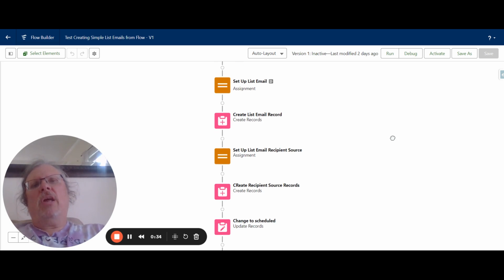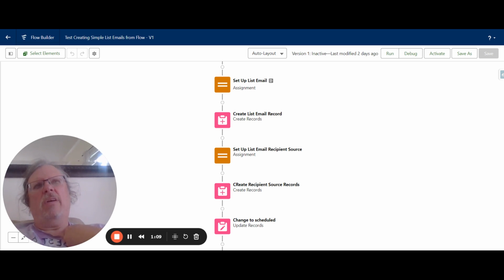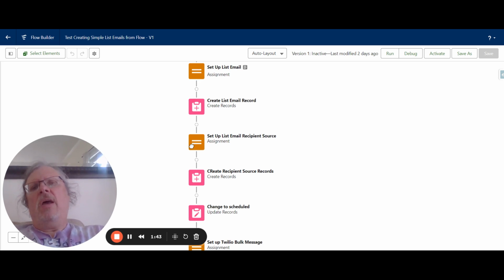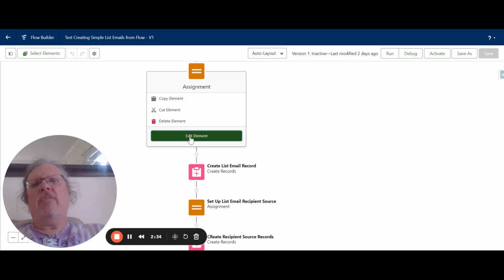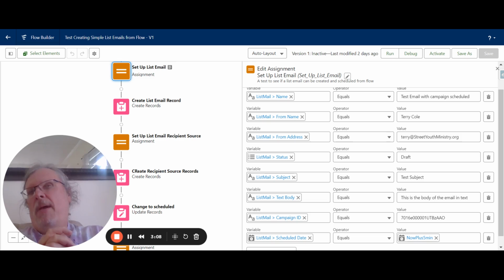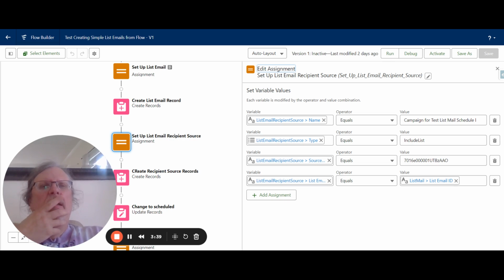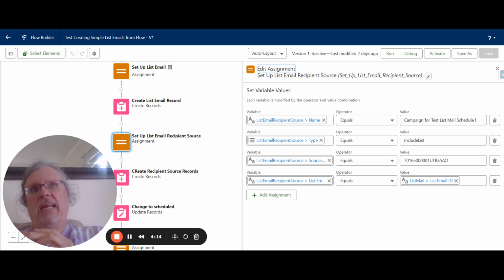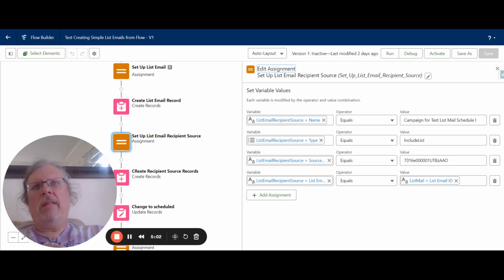Exploring Salesforce's List Email Functionality with Flow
Looking to send emails from flow in bulk? There might be a way. I cautiously explore invoking List Email functionality from flow. It appears promising.